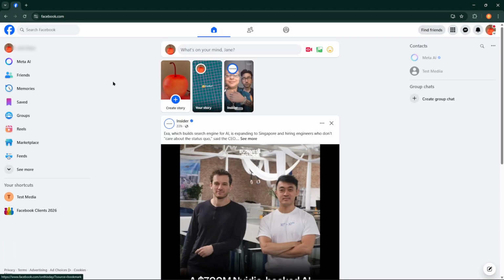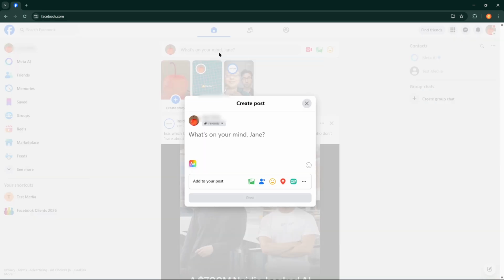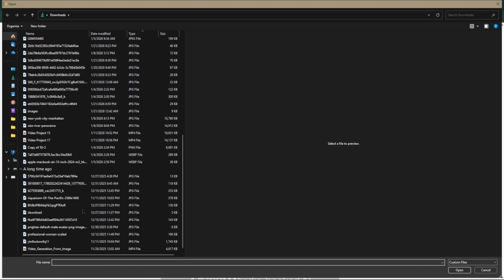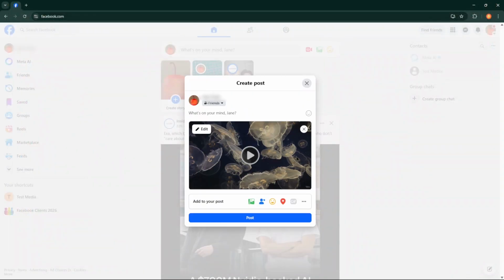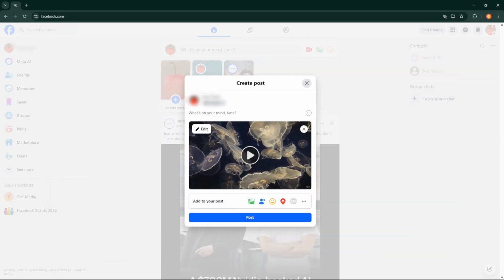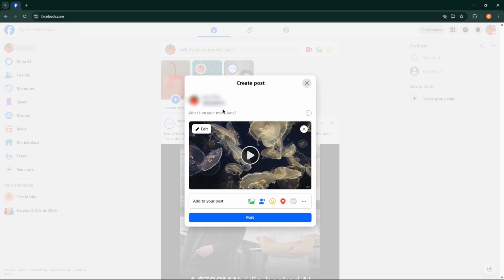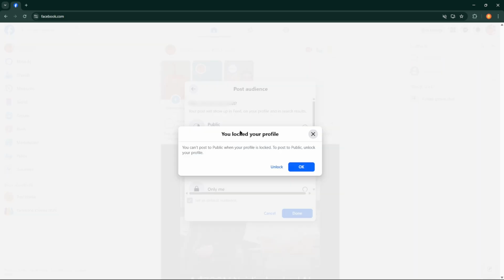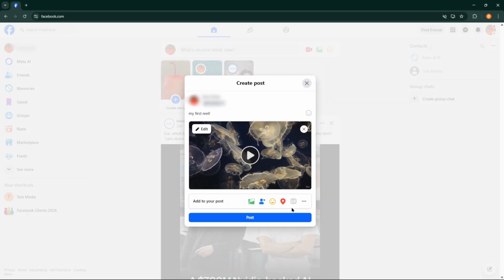How to Create Reels on Facebook (2026 Guide)